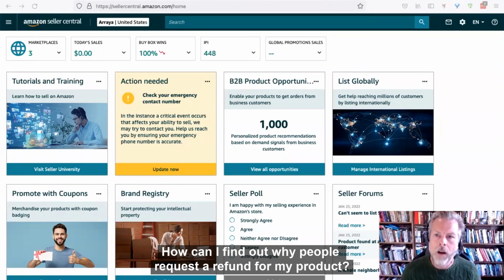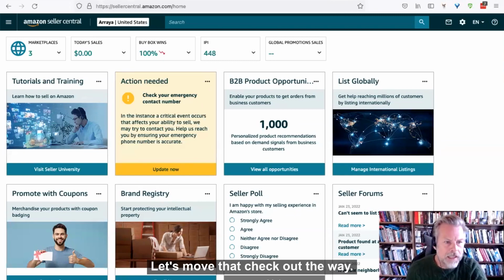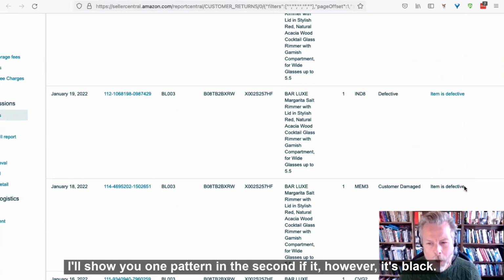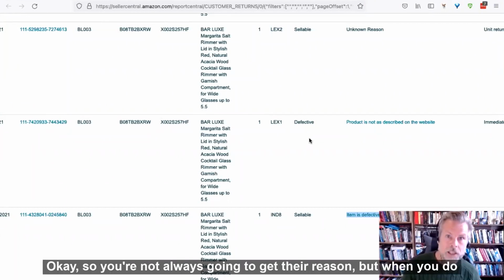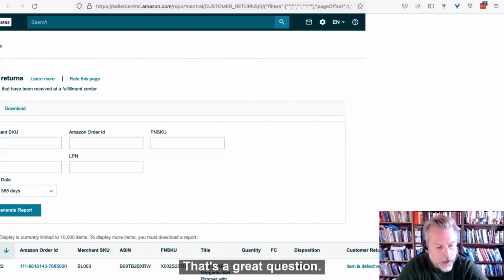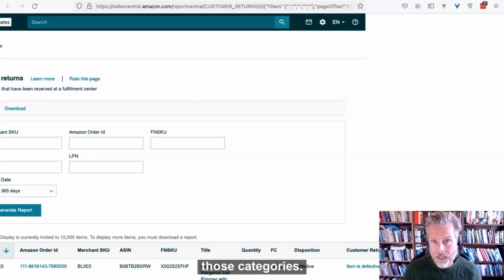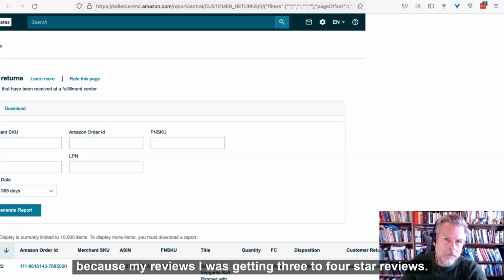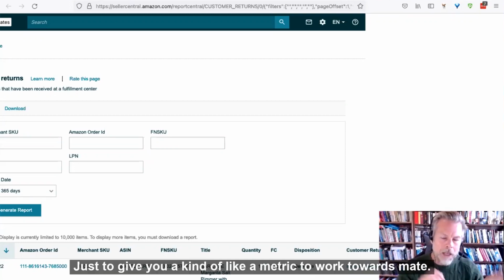Why People Request A Refund For Products On Amazon